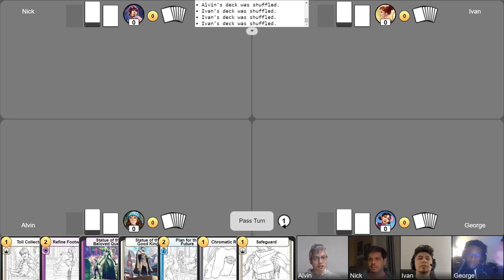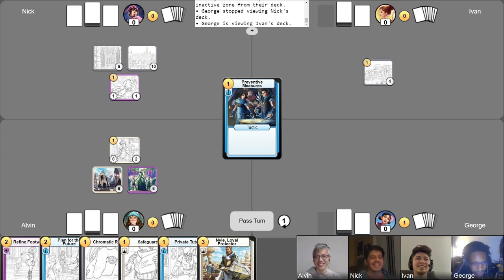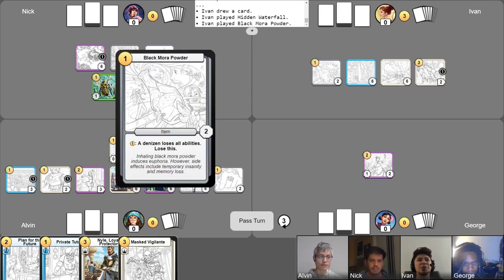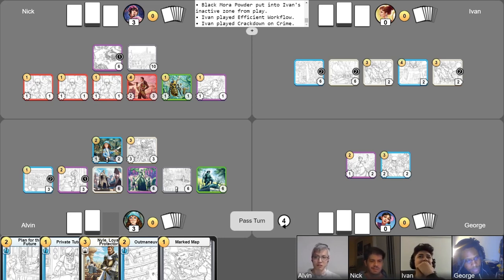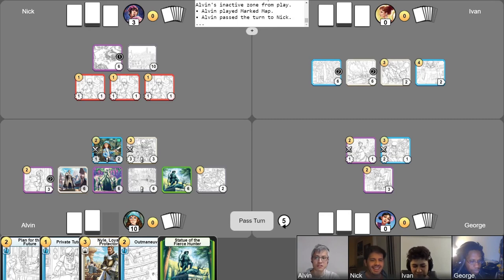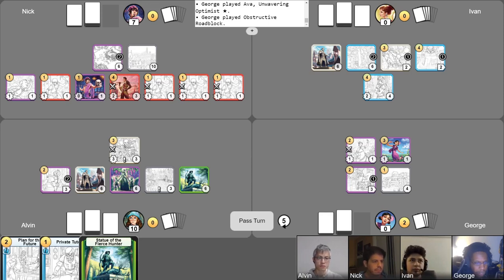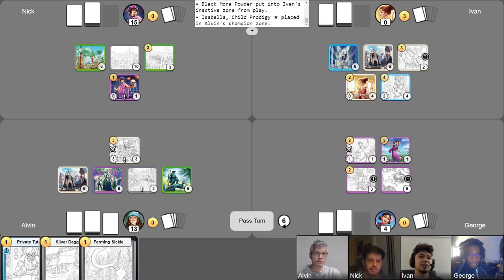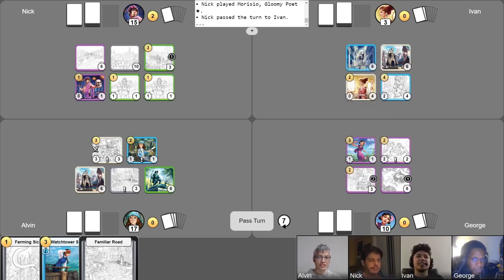Preventing Preventive Measures with Preventive Measures?? | Champions of Miyandir Gameplay ep 10